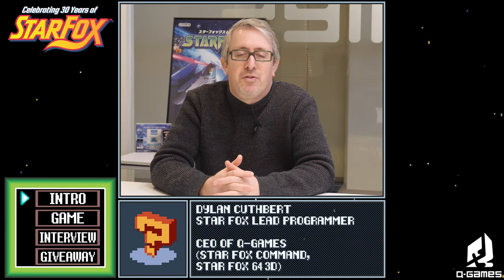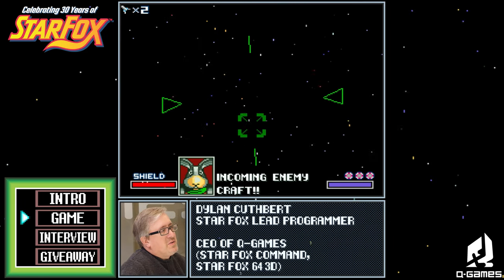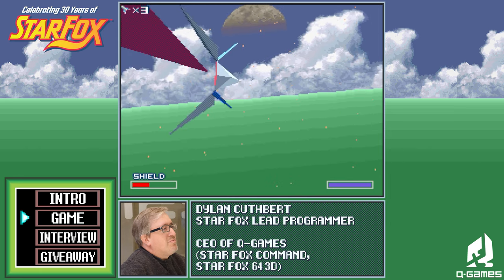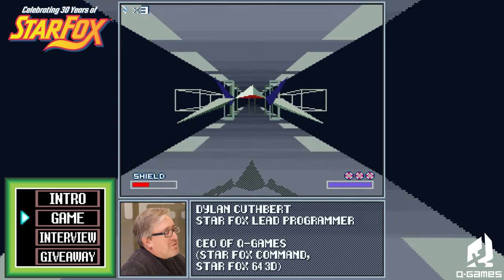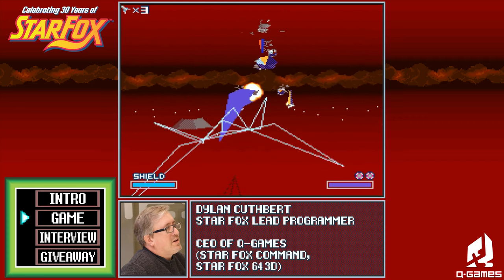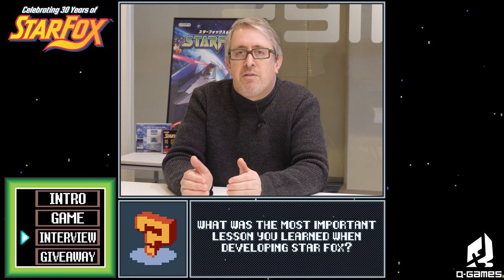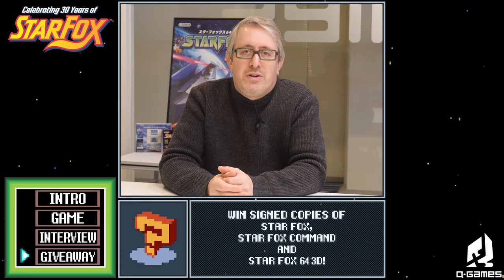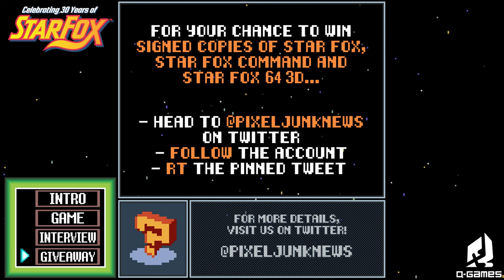Star Fox 30th Anniversary Commentary and Q&A with Q-Games' Dylan Cuthbert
Join Q-Games CEO Dylan Cuthbert, Lead Programmer on the original Star Fox, as he celebrates 30 years of spacefaring action. Dylan provides commentary on a playthrough of the original title, reveals development secrets, answers fan questions and shares insider stories about his time working at Nintendo.

If you'd like to learn more about what Dylan and the team at Q-Games are up to, don't forget to visit us on Twitter @pixeljunknews!

- CHAPTERS -
0:00 - Introduction
0:35 - Stage 1 - Corneria [Commentary]
4:52 - The Impossible Task [Interview]
6:04 - Stage 2 - Asteroid [Commentary]
9:47 - The Influence of Star Fox [Interview]
11:04 - Stage 3 - Fortuna [Commentary]
14:55 - He Seems Slippery [Interview]
16:38 - Stage 4 - Sector Z [Commentary]
20:53 - How The Glitch Stole Christmas [Interview]
22:40 - Stage 5 - Macbeth [Commentary]
26:01 - Building Games to Last [Interview]
27:10 - Stage 6 - Venom (Airspace) [Commentary]
30:19 - Miyamoto, Lord of the Flies [Interview]
32:52 - Stage 7 - Venom (Surface) [Commentary]
35:13 - None Like it Hot [Interview]
37:12 -Stage 8 -  Andross [Commentary]
40:40 - Quickfire Questions [Interview]
42:04 - Giveaway Details